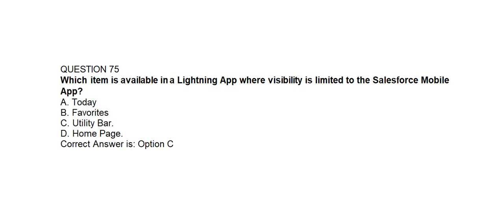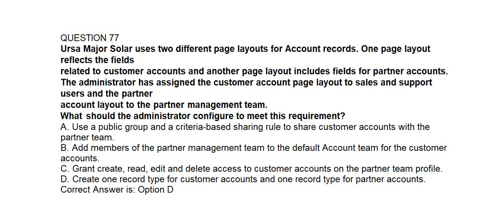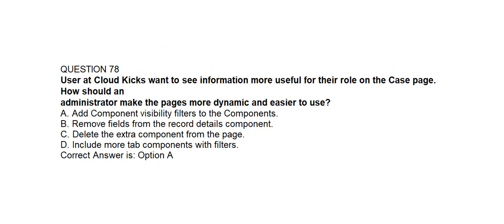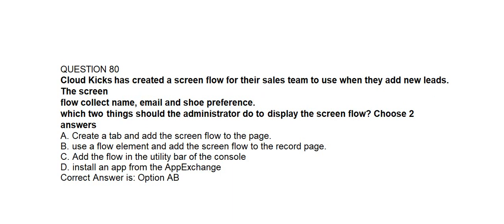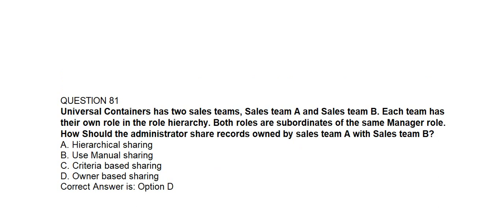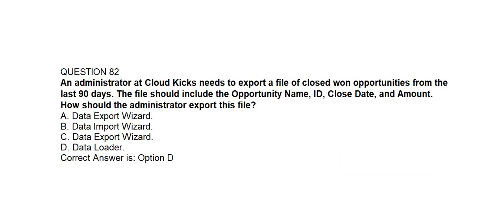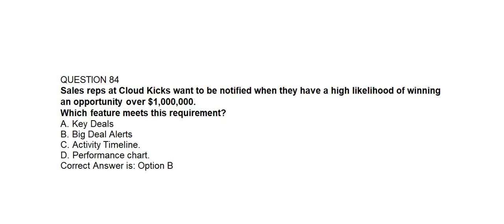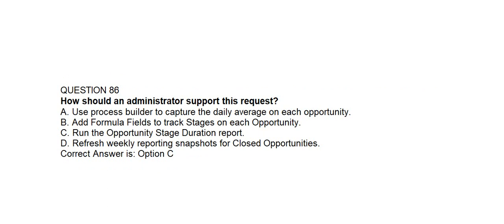Part8- Salesforce Admin Certification (CRT-101) - Questions and Answers